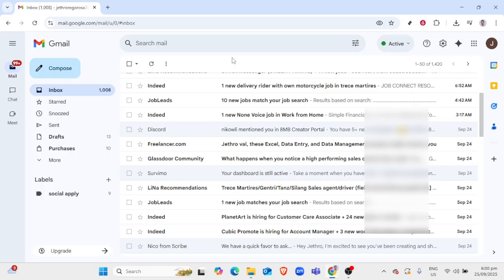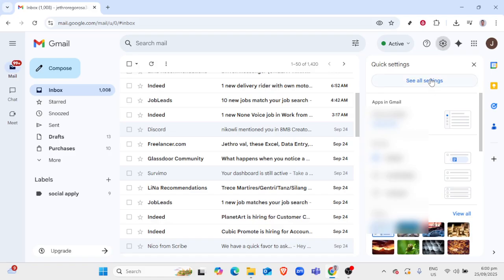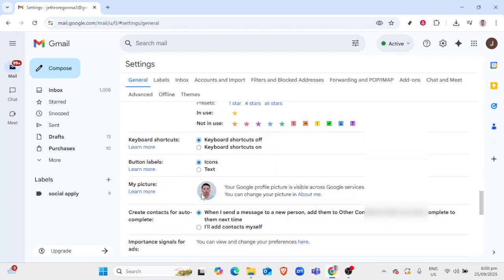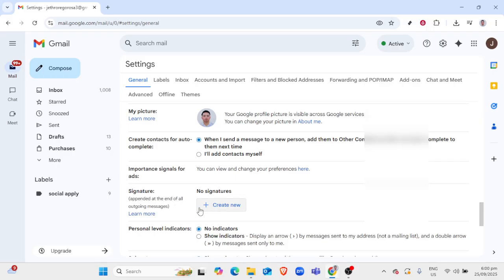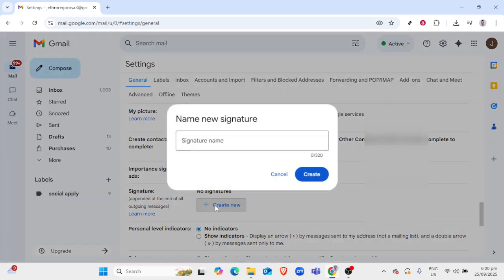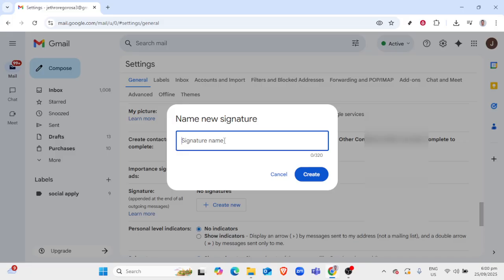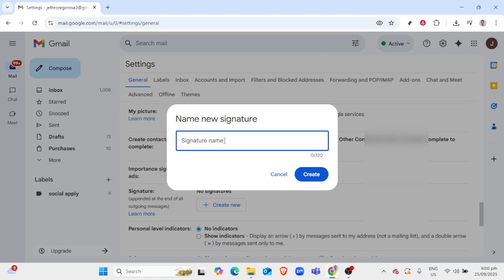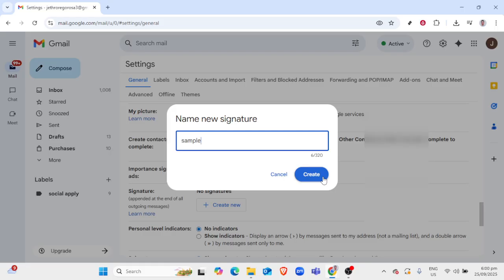How To Add a Signature in Gmail [2025 Guide]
In today's video we cover: gmail signature, add signature gmail, email signature tutorial, how to use gmail, gmail tips, customize gmail signature, email signature tips, gmail settings, professional email signature, email customization, gmail help, signature setup, gmail features, digital signature, create email signature, email management, email productivity, gmail guide, personal email signature